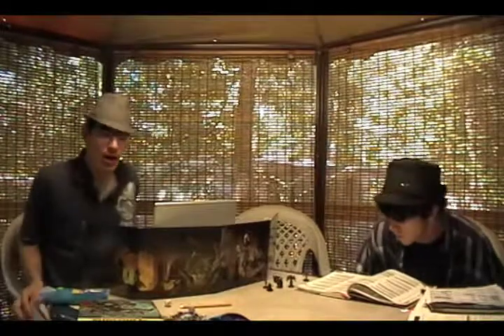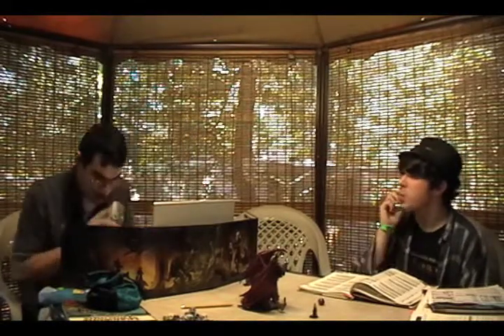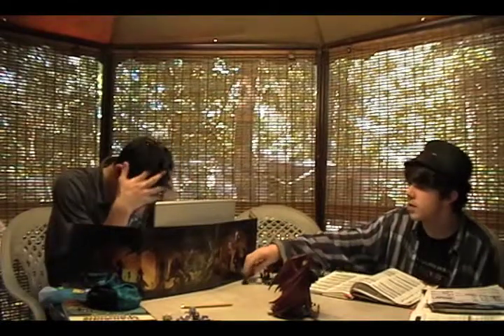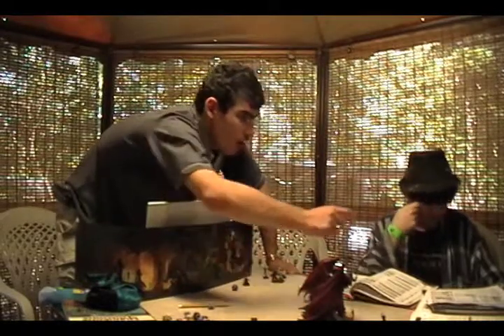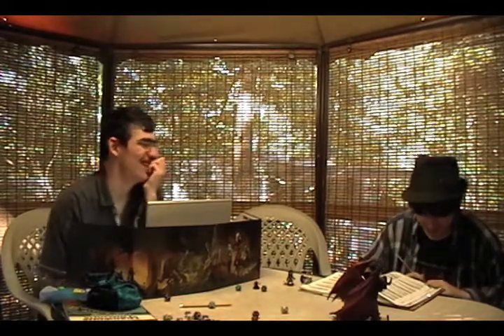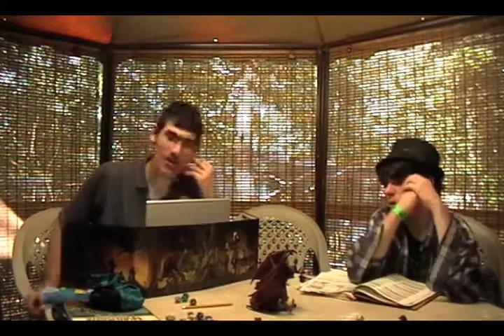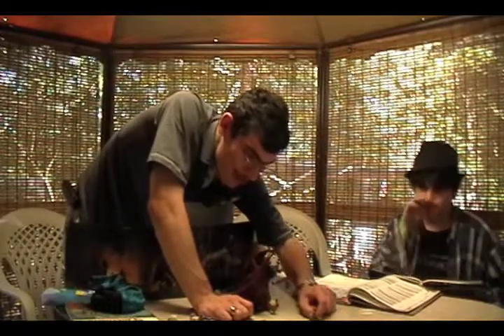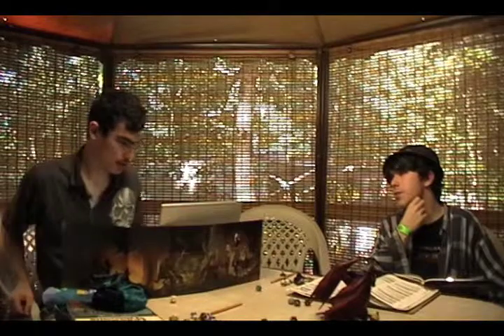D&D 4e Tomb Of Horrors Bonus The Orcus Fights